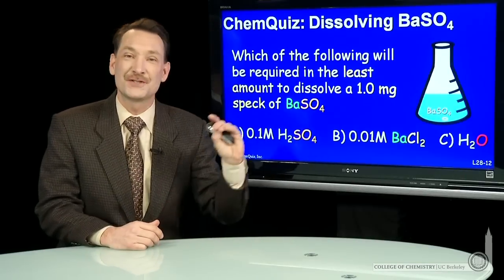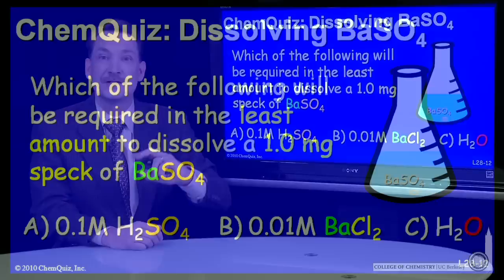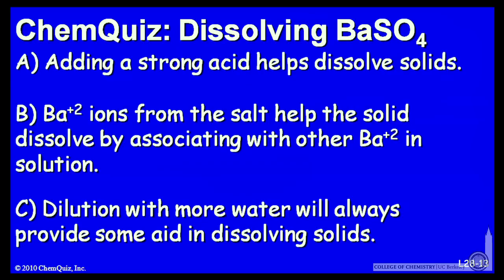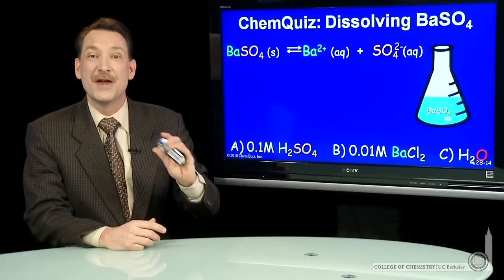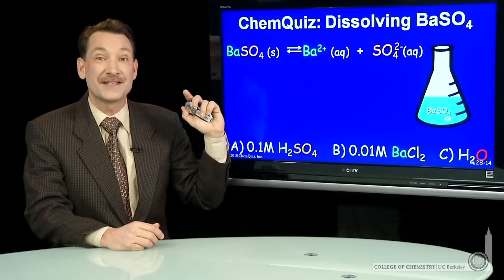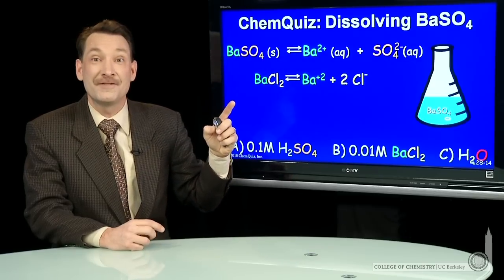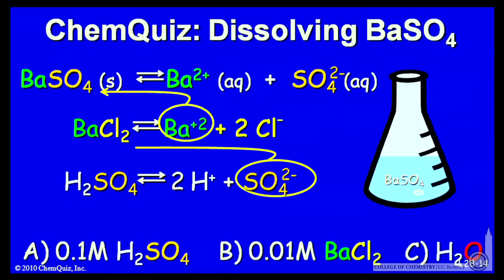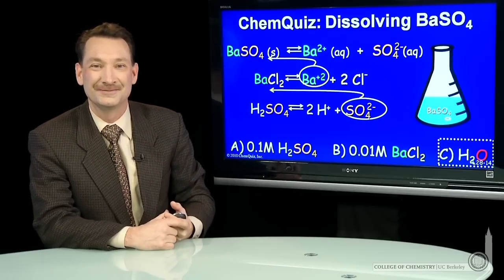Dissolving BaSO4 (Quiz)